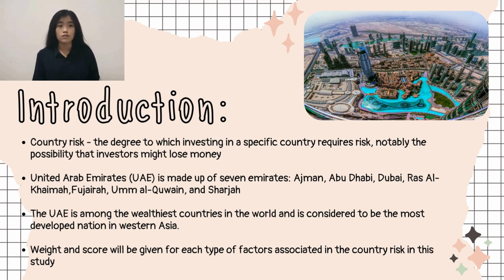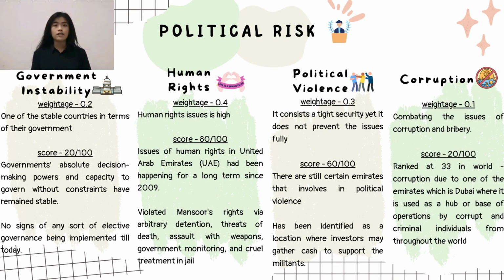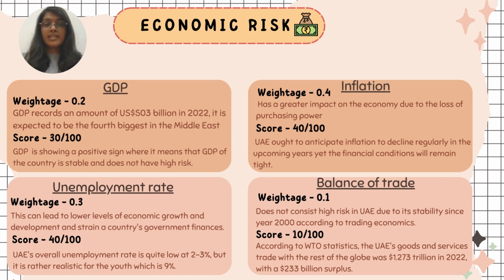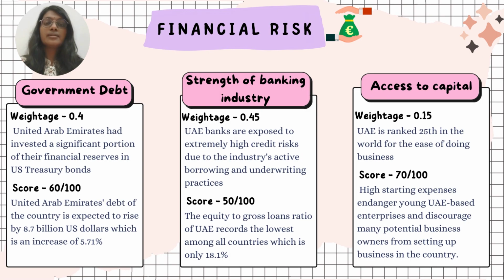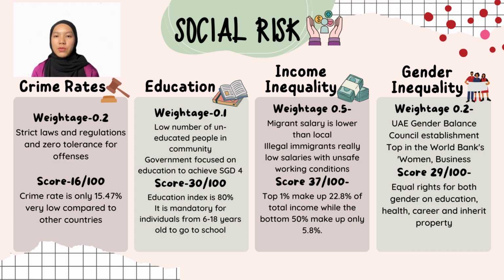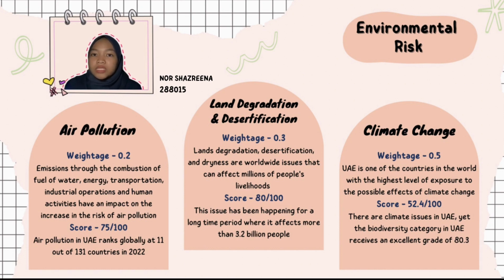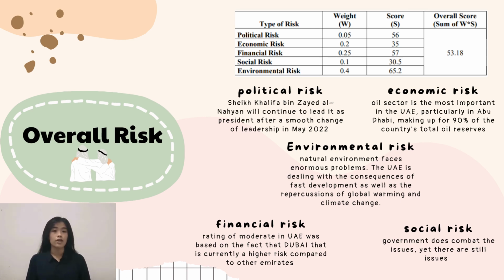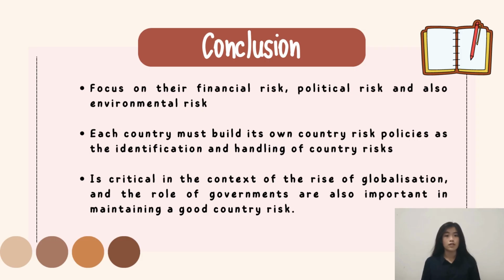BWFF 3043 International Finance Group Assignment 2 Presentation Video Team 4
United Arab Emirates (UAE)